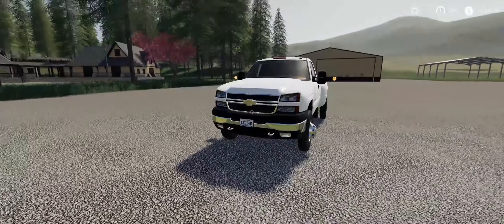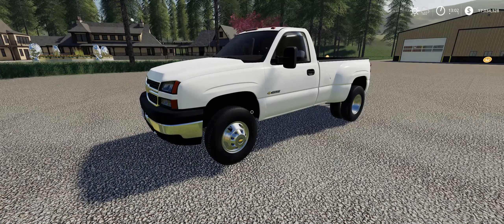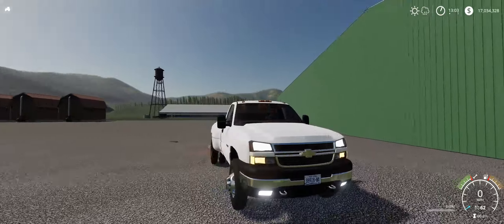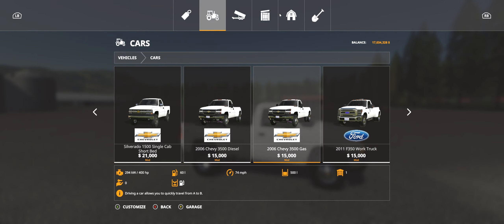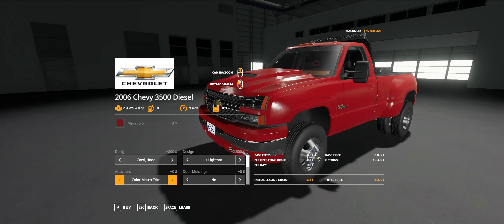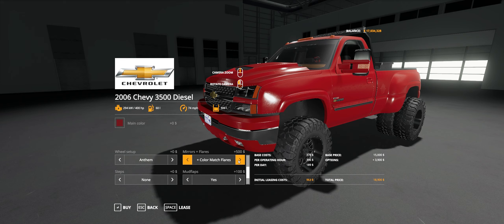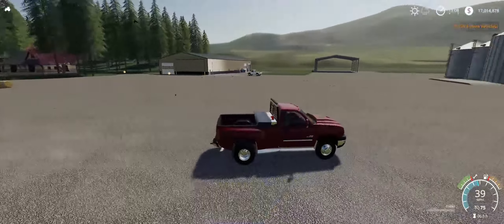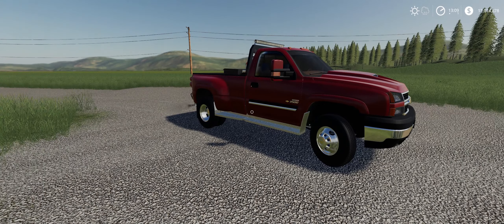Farming Simulator 19 2006 Chevy 3500 Single Cab Long Bed DRW Mod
Release coming soon.